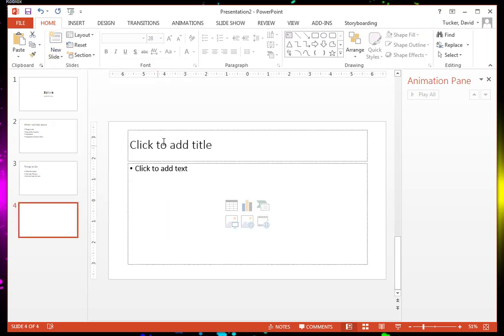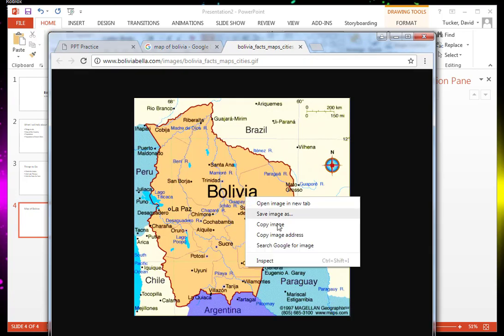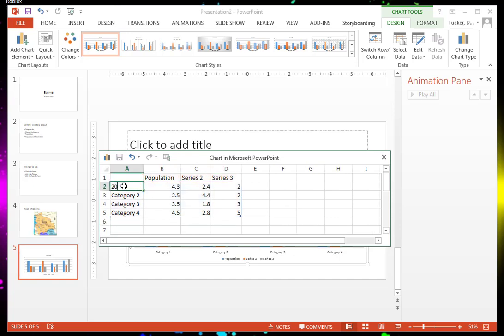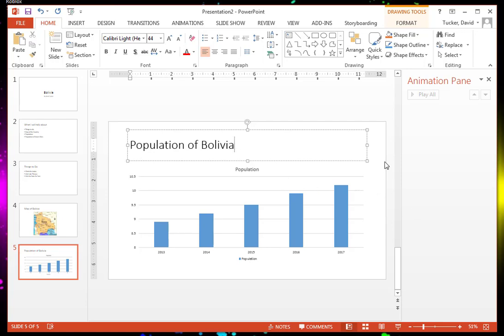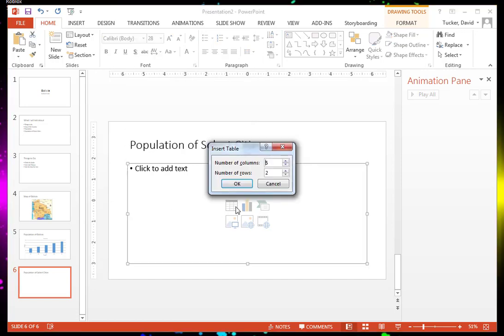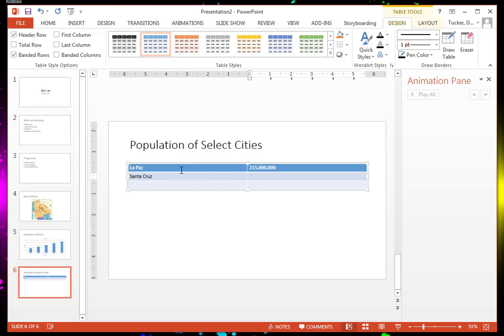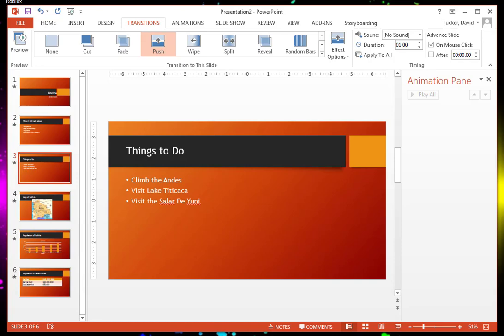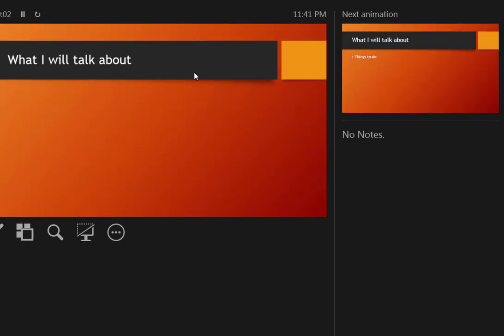Power Point Review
Power Point Review for the Final Exam